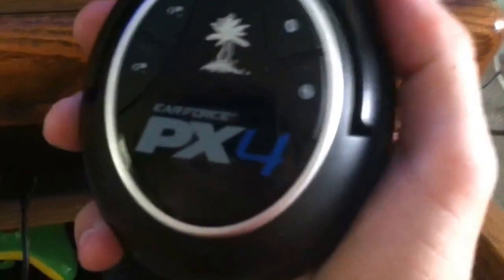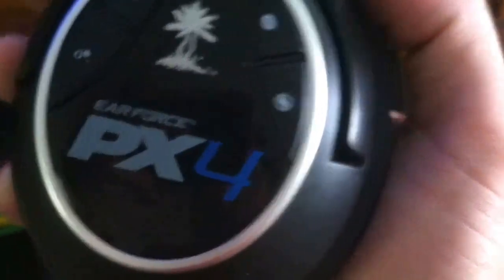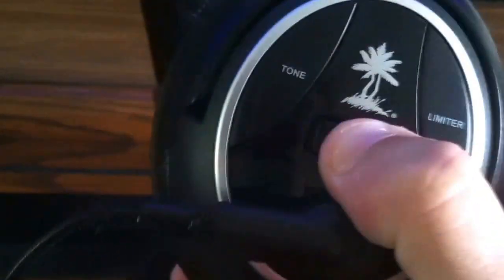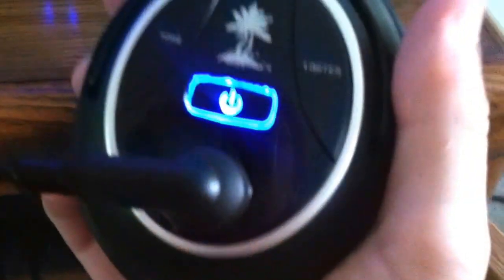How to connect turtle beach px4 to ps4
how to change to the audio settings
Settings .sound and screen audio output settings primary output port digital out.

Settings sound and screen audio output settings .output headphones .chat audio.

Settings. sound and screen. audio output settings. audio format (priority) bitstream (dolby)